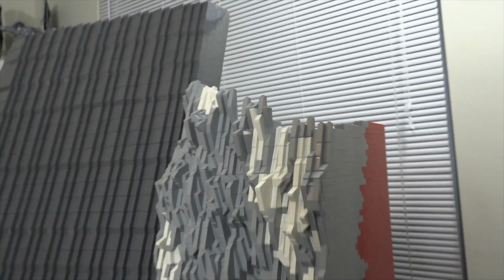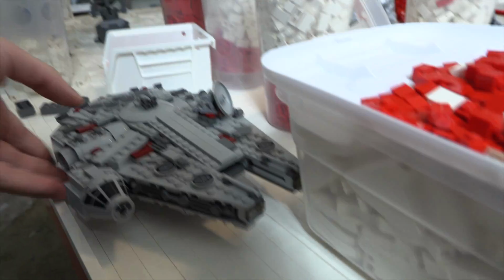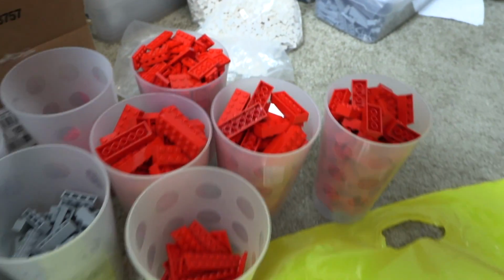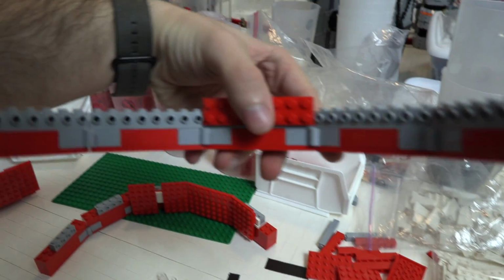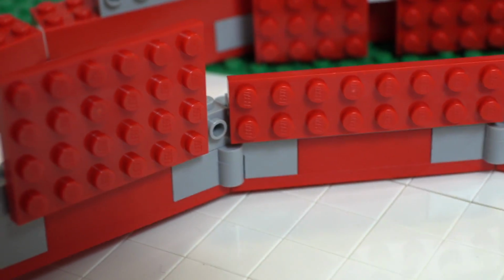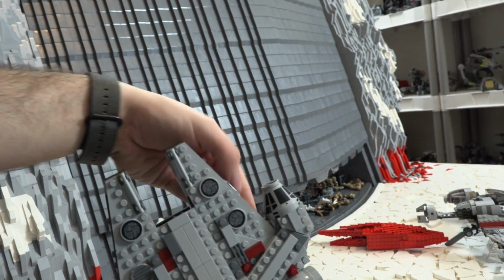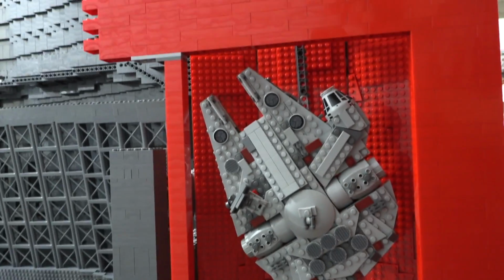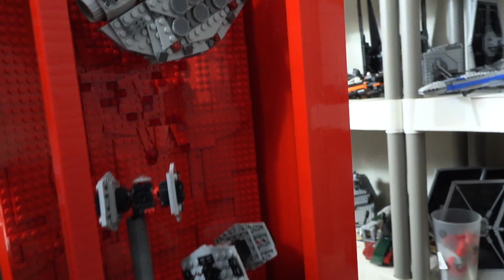Building Crait in LEGO - Week 31: Finishing the Mountains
Ready to finally see what Crait looks like finished from the outside view? I think so.

Got an LDD design of how I should improve Crait?

Partial credit to the Turret design to Dalton Nugent.